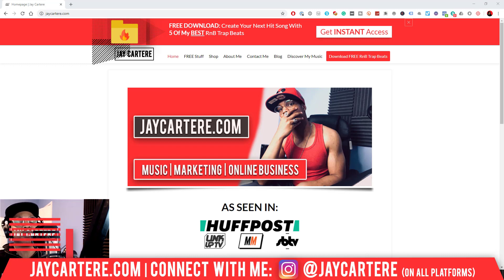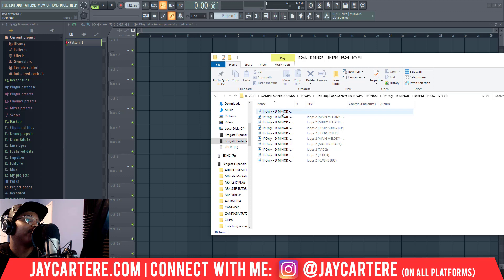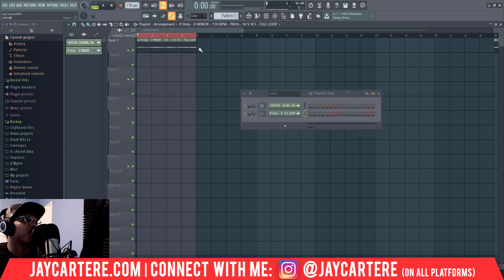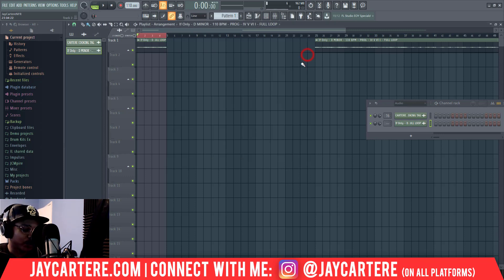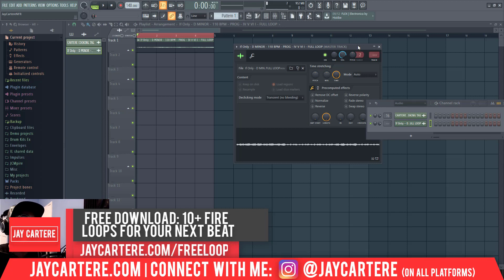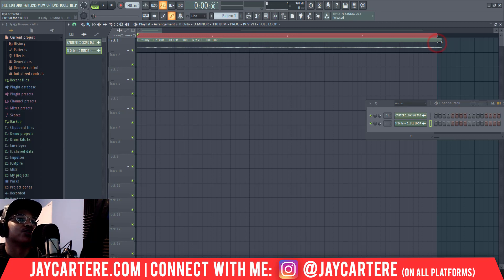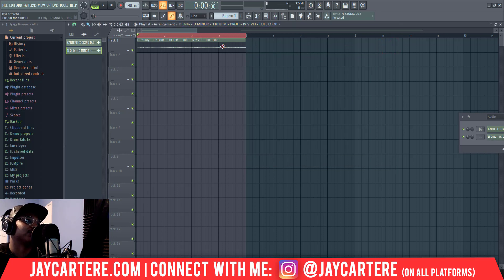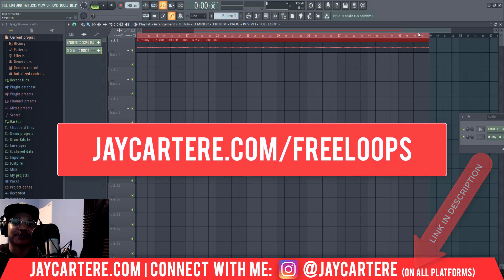How To Change Tempo Of Audio Samples In FL Studio WITHOUT Changing Pitch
Discover How To Change Tempo Of Audio Samples In FL Studio WITHOUT Changing Pitch...

If you want to learn How To Change Tempo Of Audio Samples In FL Studio WITHOUT Changing or Affecting Pitch then this FL studio 20 tutorial for beginners will help you out a lot.

I'm gonna show you exactly how to change tempo of samples in fl studio without affecting pitch so you can get your samples as fast or as slow as you want them...

You're about to discover how to change tempo without changing pitch...

You'll never need to worry about how to change tempo of audio samples in fl studio ever again after watching this.

Because you'll understand how to match samples with tempo in fl studio easily!

I know that an Fl studio sample tempo change can result in pitch changing and other weird effects, that's why I'll show you how to do it properly.

Learn how to change audio sample tempo in fl studio with this fl studio 20 audio sampling tempo tutorial...